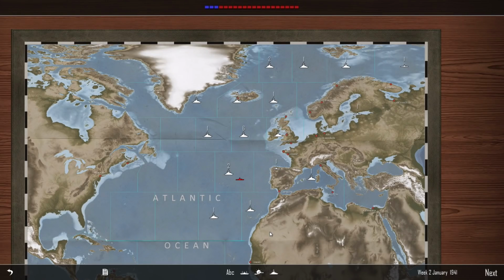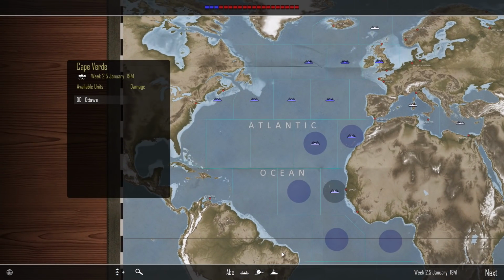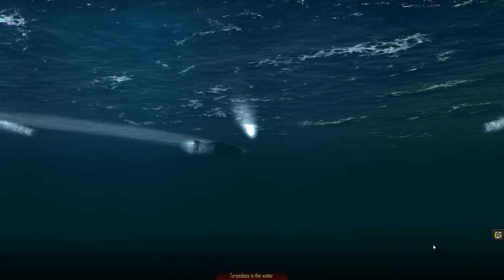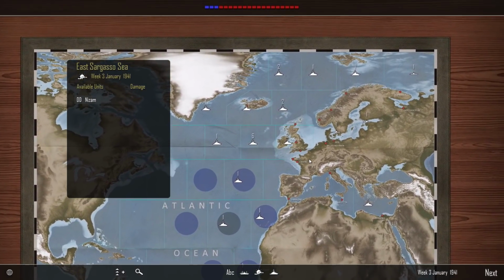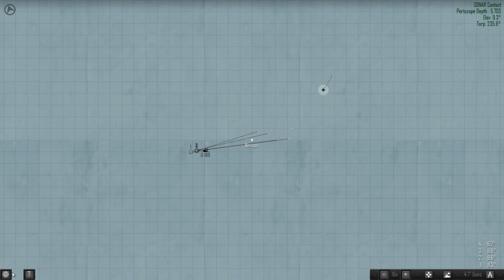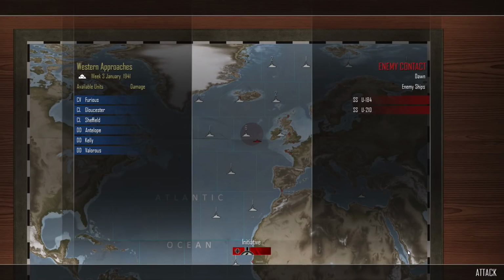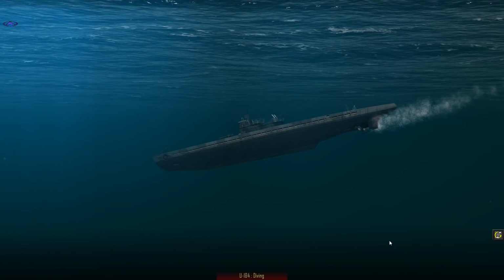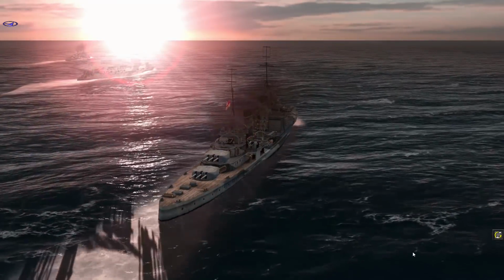Atlantic Fleet | Battle of Atlantic | Royal Navy Part 32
We rejoin the Royal Navy as they take on the battle of the Atlantic and the U-boat menace

Atlantic Fleet
Description